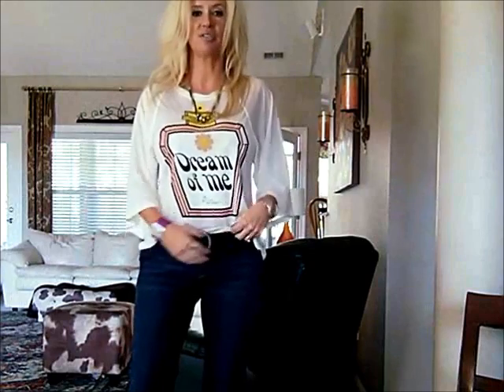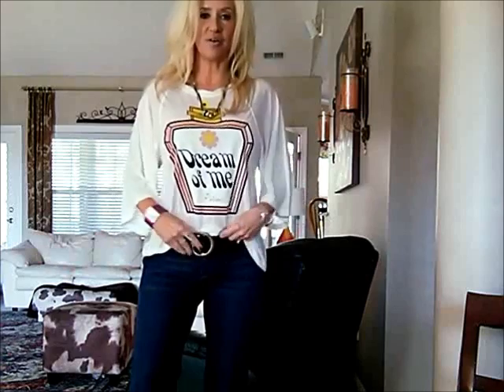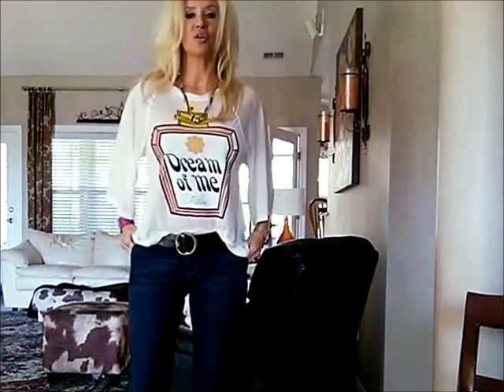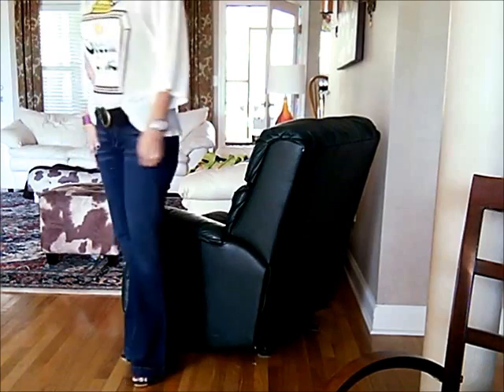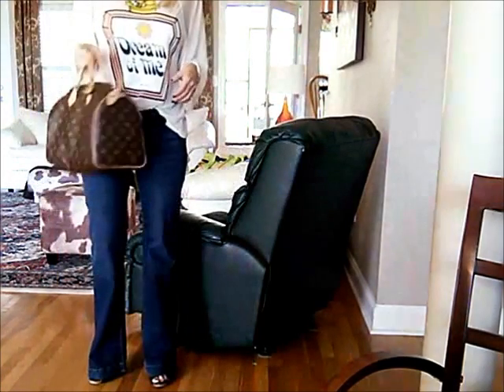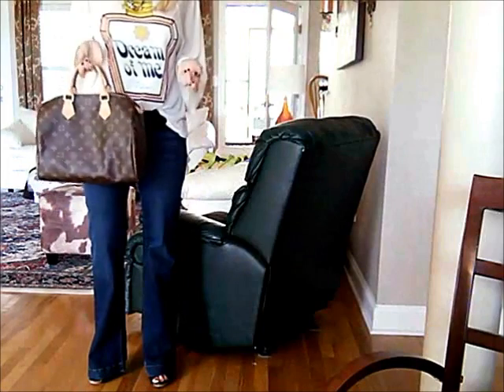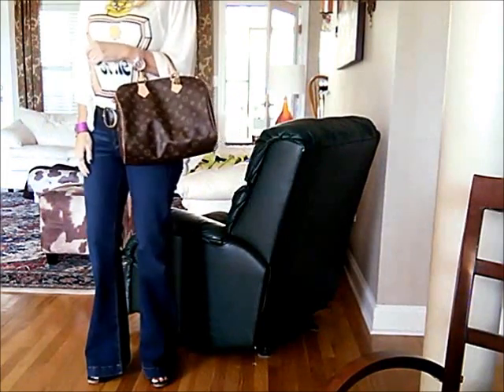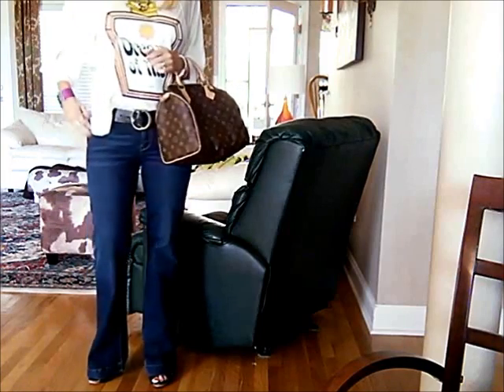Wildfox "Dream of Me" OOTD~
Today I am Wearing: Hourglass Minerla Veil Primer, Hourglass Sand Concealer, Laura Mercier Classic Beige, Guerlain Brunettes Bronzer, Lorac Exposed Blush, G Armani Master Corrector 1   Eyes: Mac Nubile Paint Pot, Benefit Skinny Jeans, Mac Blacktrack, UD/Revlon Mascara (yuck)--Lancome Natural Blonde Brow Pencil   Lips: Dior Linen Lip Liner, Le Metier Vanilla Rose Gloss   Nails: Essie Smokin Hot